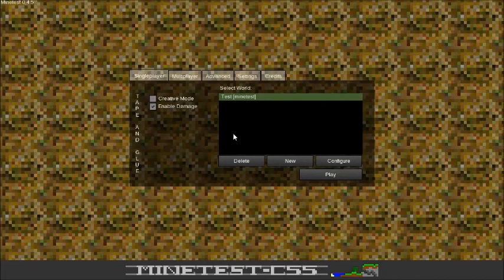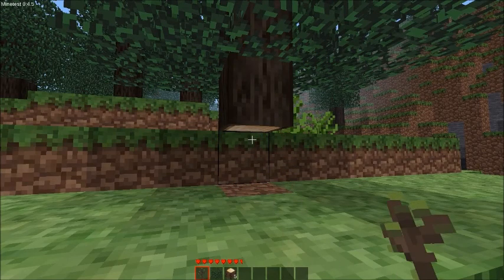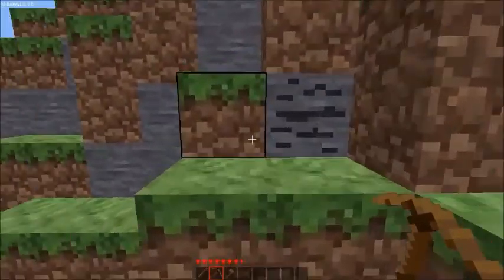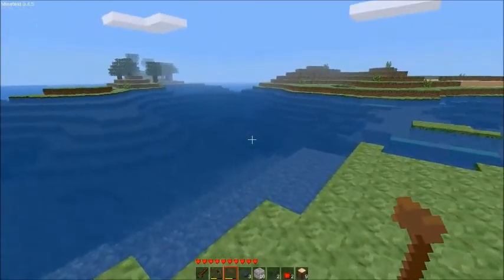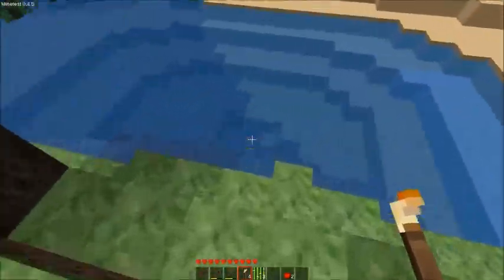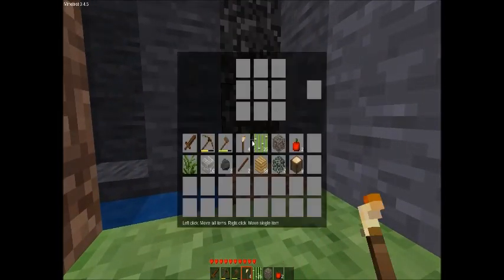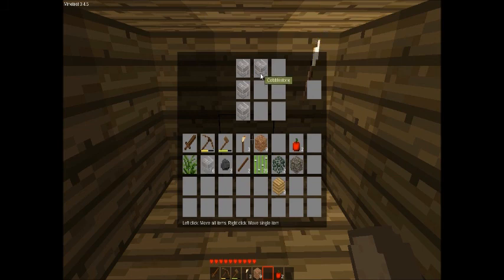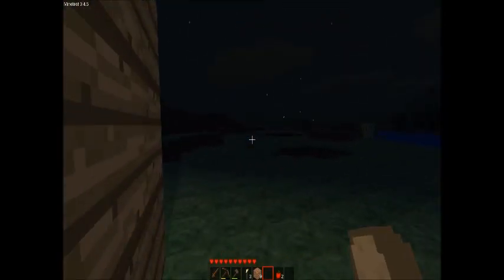Minetest ep 1 - It's not minecraft, quite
Steam name: pokeponoworld

Xbox live name: edwinjowett